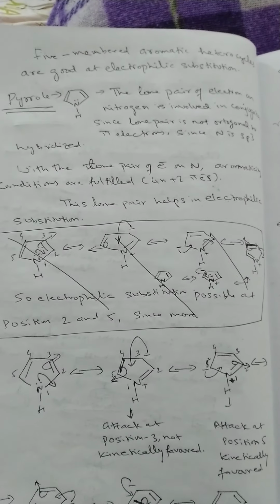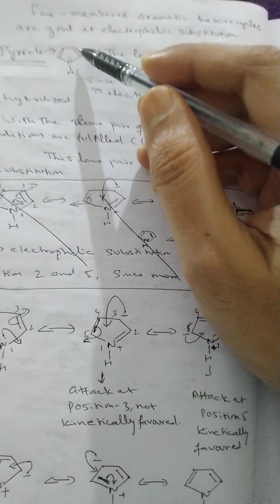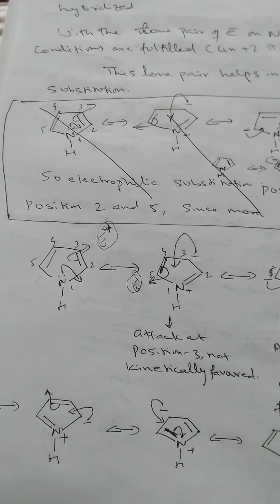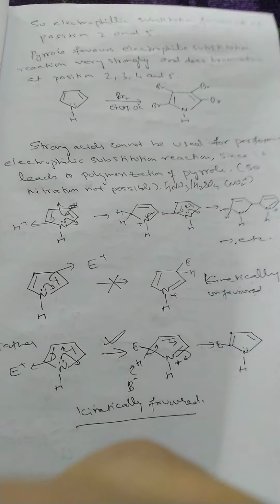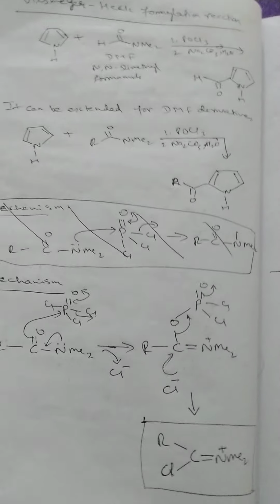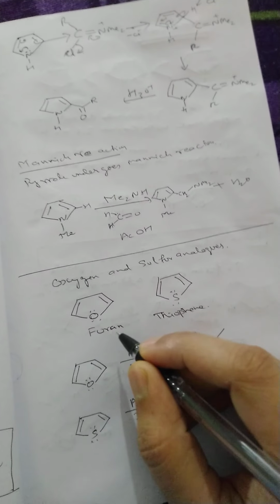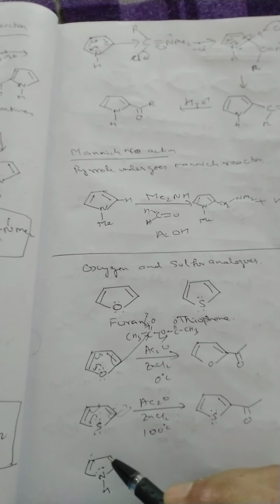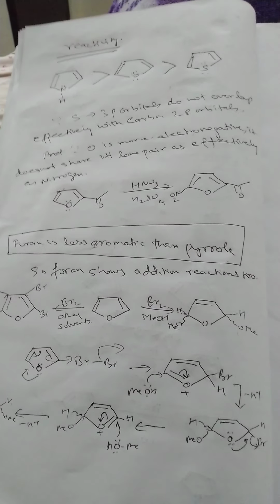Heterocyclic compounds : lecture 3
Pyrroles, furans and thiophenes